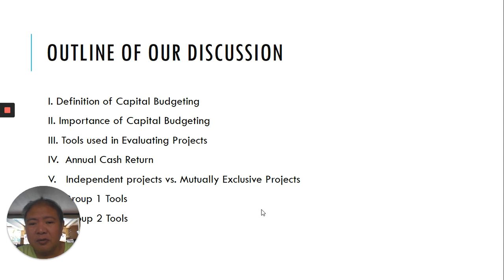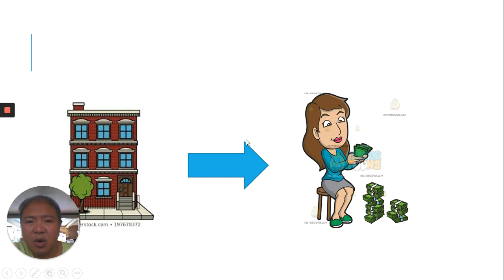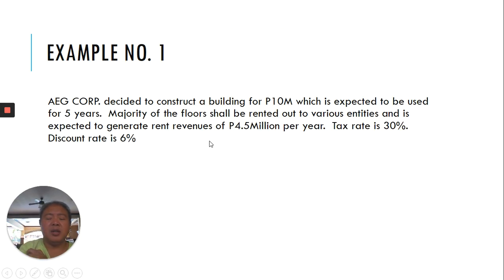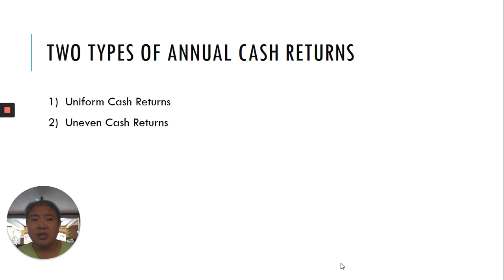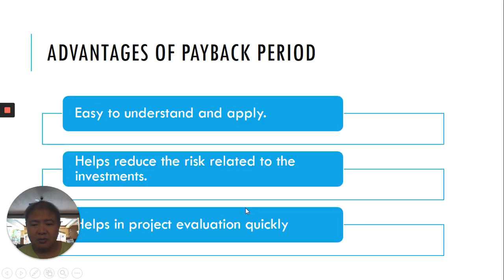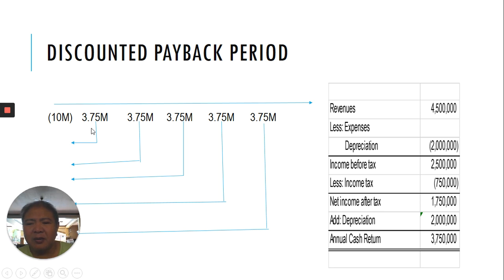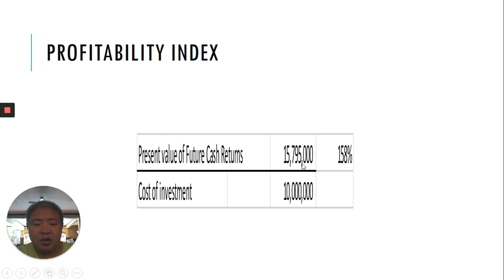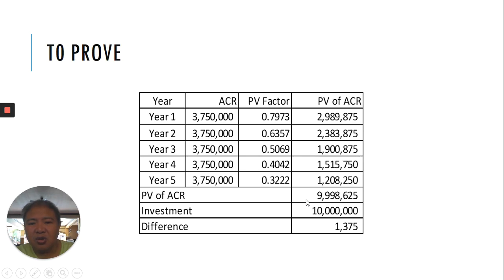Capital Budgeting Discussion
Are you a business owner who intends to expand your business by purchasing machinery, rent a warehouse or other investment in capital assets?  Remember your goal in doing the expansion is to add value to your business so choosing the best investment is a MUST.  Learn how to evaluate project proposals before implementing them.  Watch this video from beginning to end and learn.